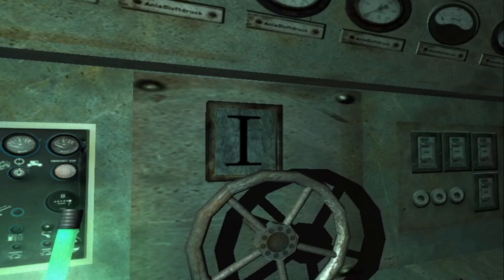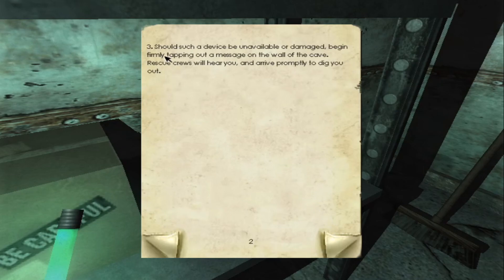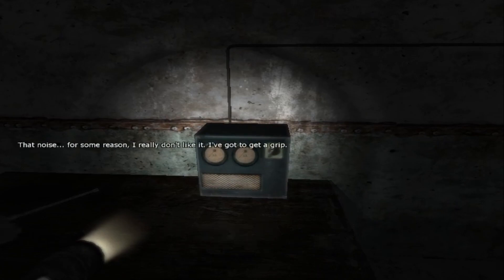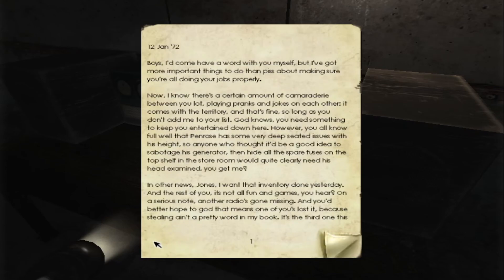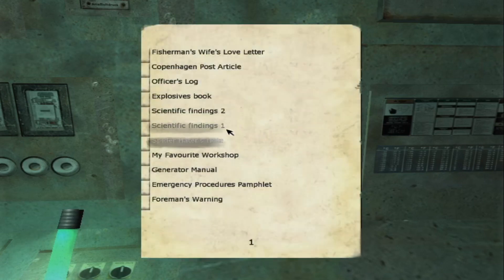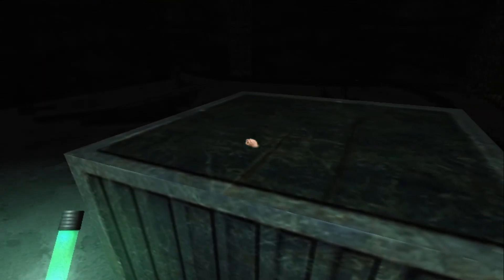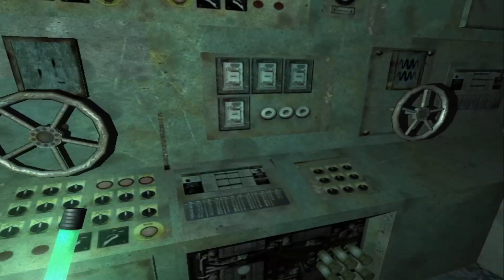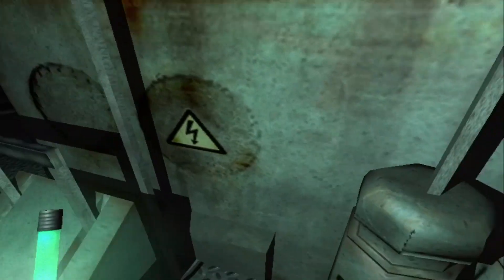Chill Jazz music to fix and repair the power generator - Penumbra: Overture - Pt. 4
If you have some homework to do, then sit down and have this video in the background. Actually if you have homework, then I pity you.